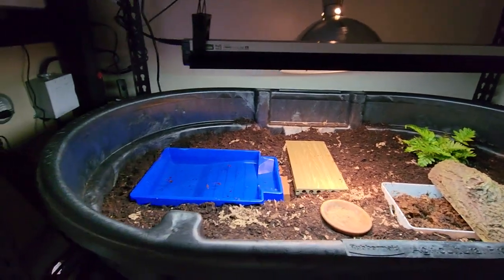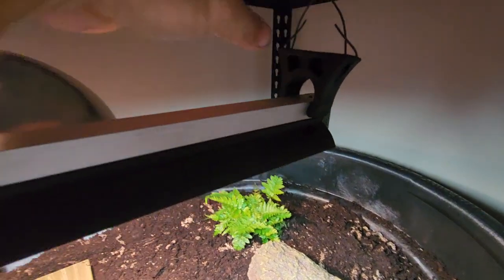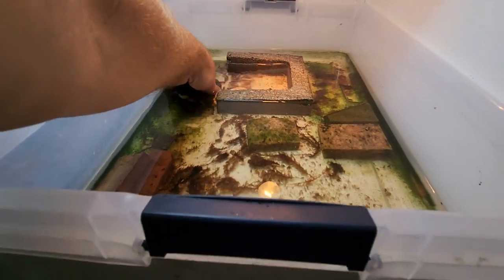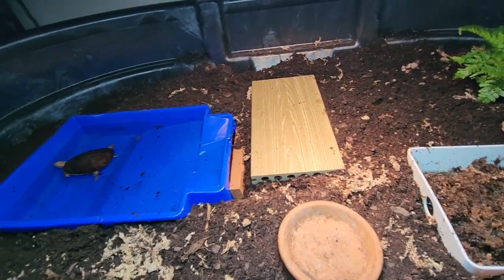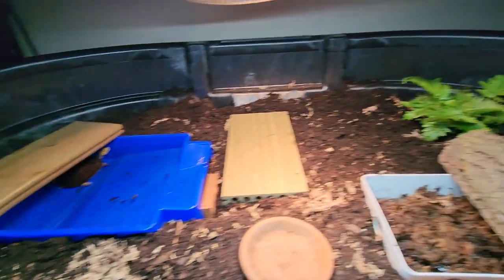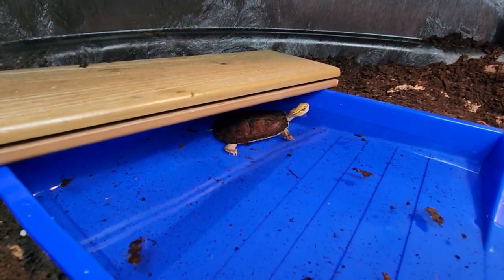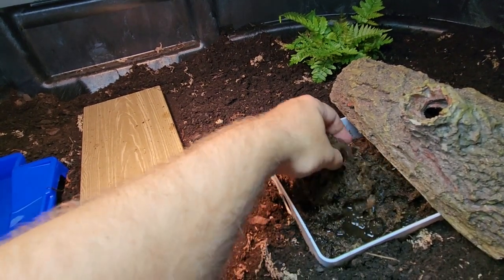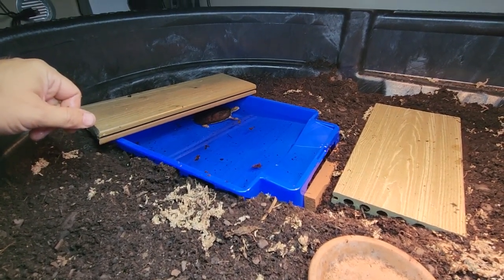Simple Indoor Box Turtle tub enclosure.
This is our female Mccords boxturtle's new 50gal rubbermaid tub. it can be used for most types of box turtle juveniles. or 1 adult Mccords. not shown is the about 100 dwarf whites isopods added. babyturtles boxturtle reptiles diy enclosures isopods Mccords indoor asian endangered #cuteturtle